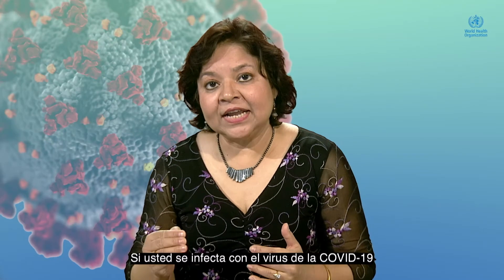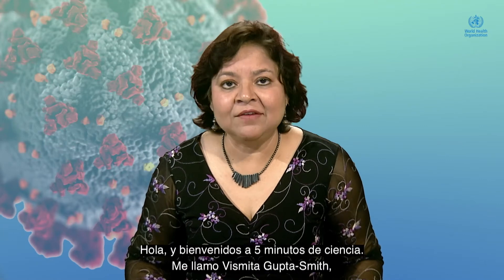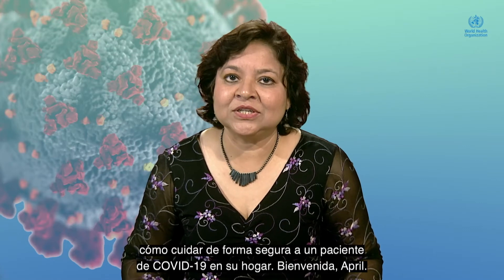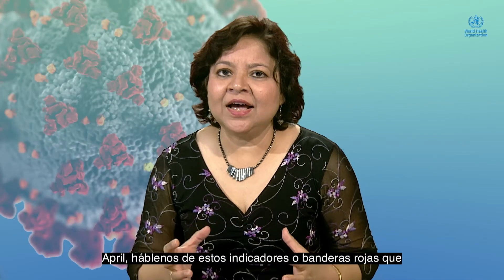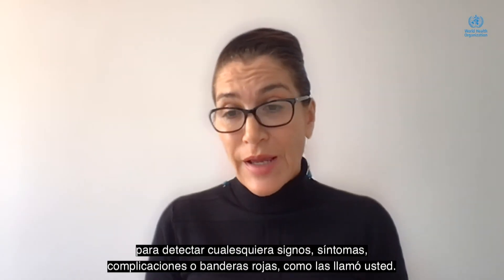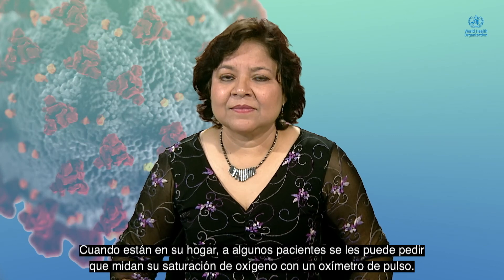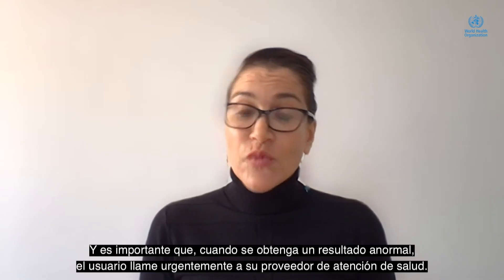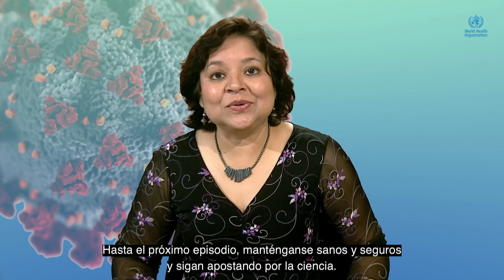Atención segura en el hogar durante COVID-19 - 5 Minutos Científicos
Si se está cuidando a sí mismo o a un ser querido en casa, ¿cómo puede mantener a todos a salvo del COVID-19?
La Dra. April Baller de la OMS lo explica en 5 Minutos Científicos.

10 pasos para prevenir infecciones mientras atiende a un paciente con COVID-19 en casa:

1️⃣ Aislar al paciente
2️⃣ Mantenga al menos 1 metro de distancia
3️⃣ Abra las ventanas para que entre aire fresco
4️⃣ Designar un cuidador
5️⃣ Use una mascarilla médica
6️⃣ Lávese las manos con frecuencia
7️⃣ Utilice platos, tazas, ropa de cama y toallas separados para el paciente.
8️⃣ Desinfectar las superficies que se tocan con frecuencia
9️⃣ Deseche los desechos del paciente de forma segura
🔟 No se permiten visitantes